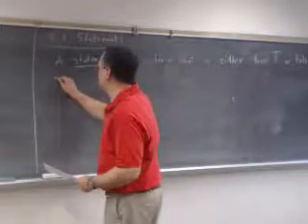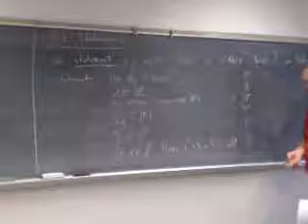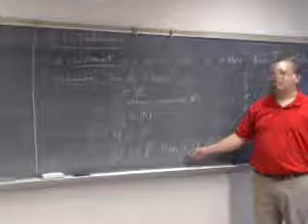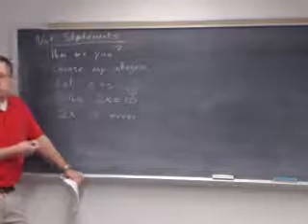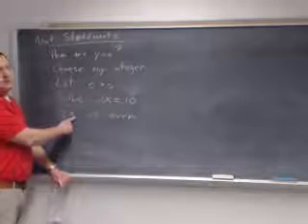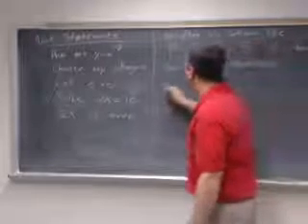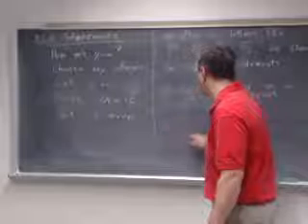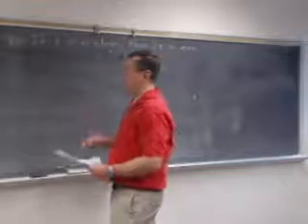Math2200 Lecture 4